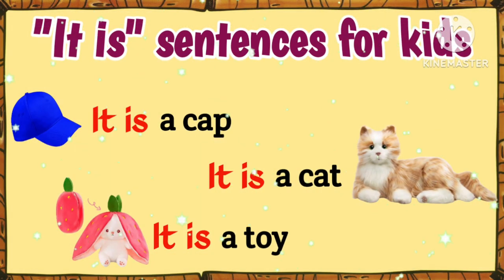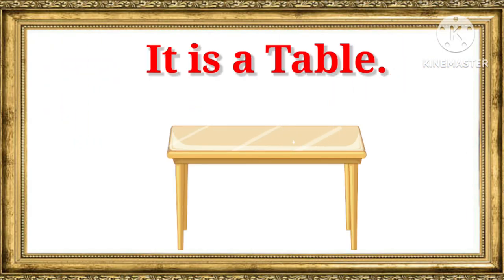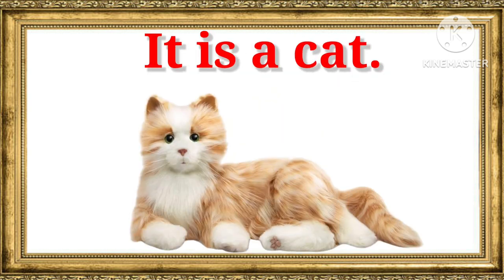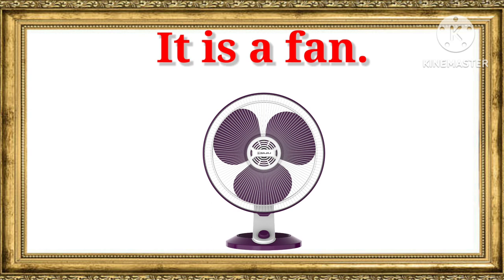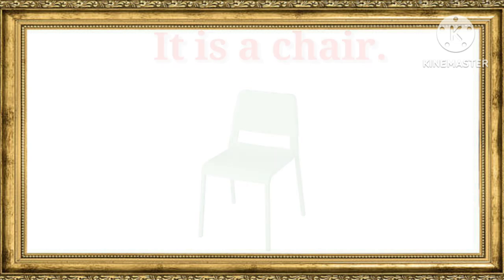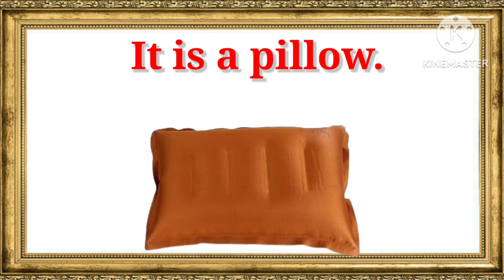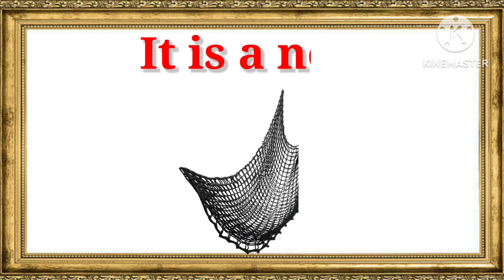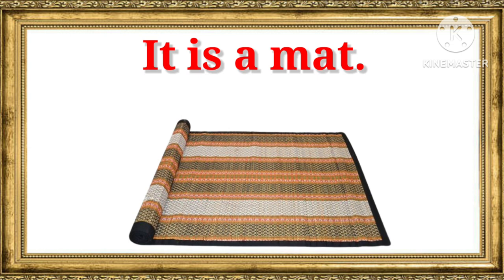Top 10 'It is' sentences for kids/ English speaking practice with 'It is'/Reading practice Sentences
It is sentences for kids / english sentences with hindi meaning /English Reading practice

Hello children
Are you  looking  for  sentences for speaking or reading practice, than you are at the right place in this video you will learn It is sentences and also you will learn how to frame the sentences, so go through this informative video and enjoy it.

Sentences starting with "It is"
reading practice
reading basic sentences
english sentences with hindi meaning.
Spoken Englishp practice
English sentences for toddlers
English speaking practice
Easy english sentences for children
 sentences for children
Basic english sentences
English grammar for children.
English seekhe
English me kaise baat kare
Short english sentences
Easy english sentences
Spoken English for kids
English speaking practice for  ukg / lkg
Sentences that start with 'It is''
Teach your children in simple and easy way.
English sentences with pictures
Use of "It is" in sentences.
daily use english sentences
English speaking practice with it isq
"It is" sentences
practice reading sentences
simple sentences for kids
easy and simple sentences
practicereadingenglishforbeginners